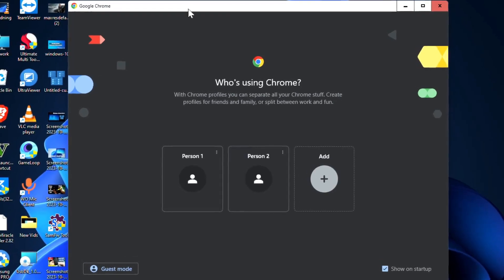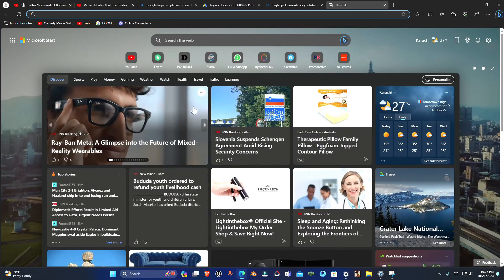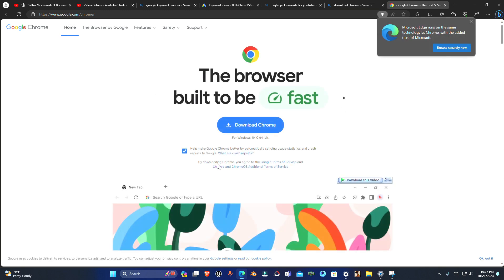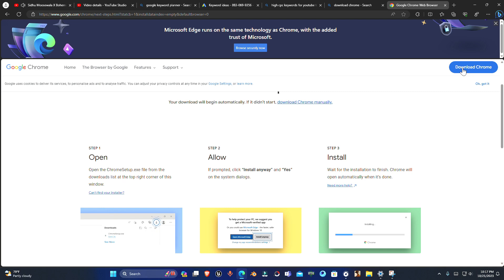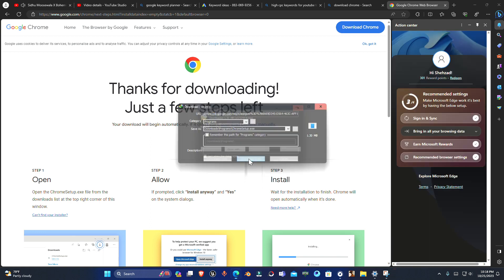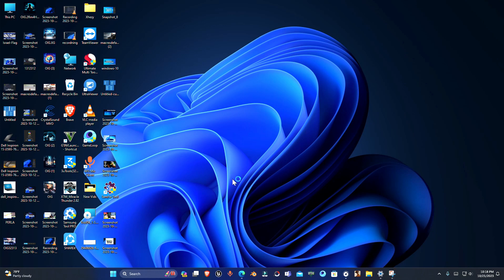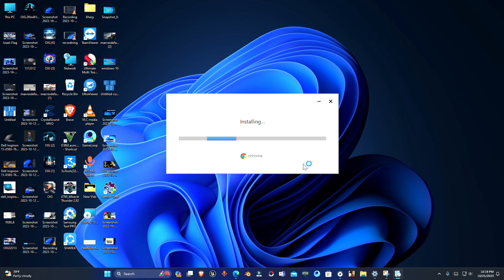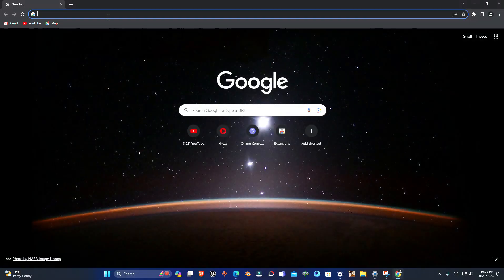How To install chrome | chrome browser setup | chrome browser setup chrome msi installer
Learn how to install Chrome, the fast and secure browser from Google. In this video, you will see how to download and run the Chrome MSI installer, which is a convenient way to install Chrome for multiple users on Windows. You will also learn how to customize your Chrome settings and preferences. Watch this video and start browsing the web with Chrome today.